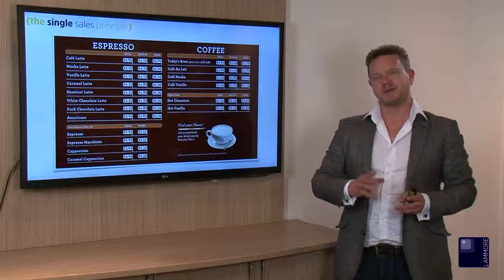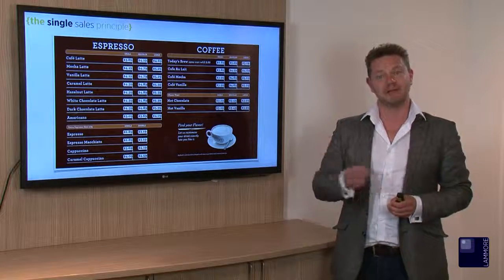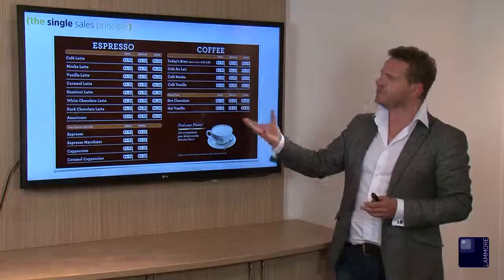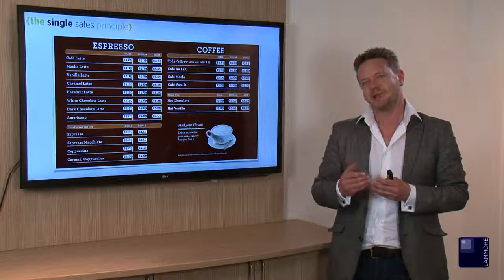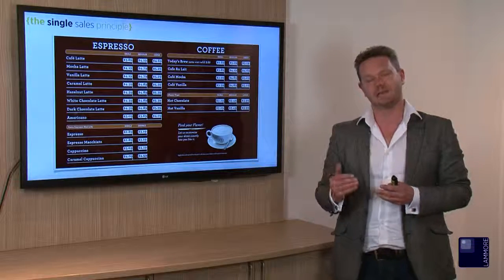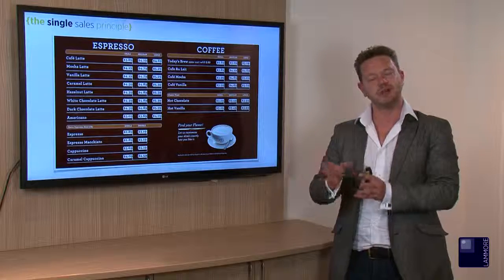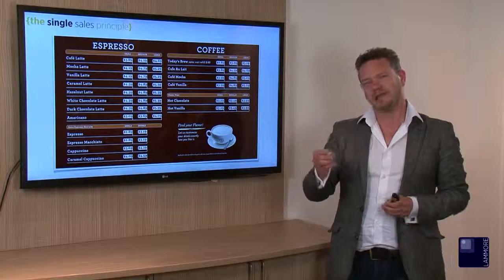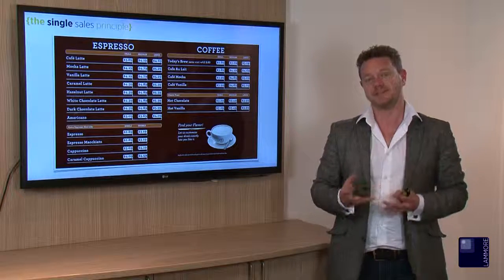The Single Sales Principle Assignment Task 25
Video Title:
Creating Options

Presenter
Simon (7)